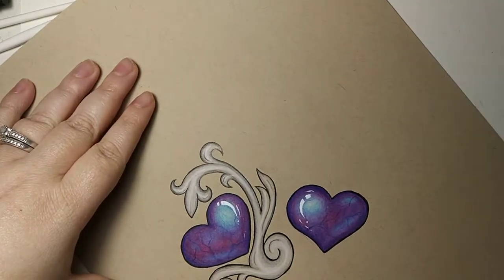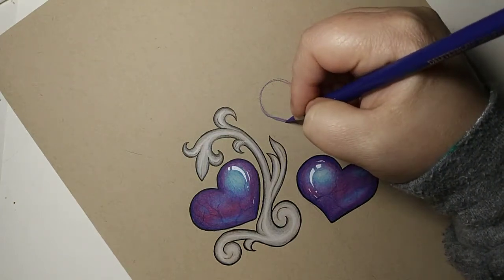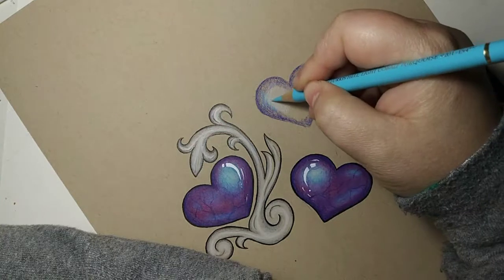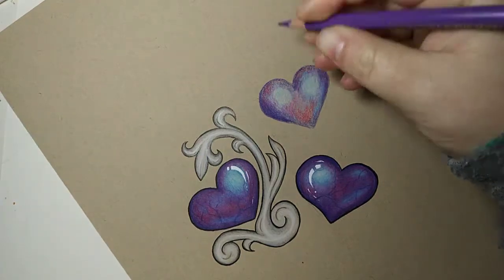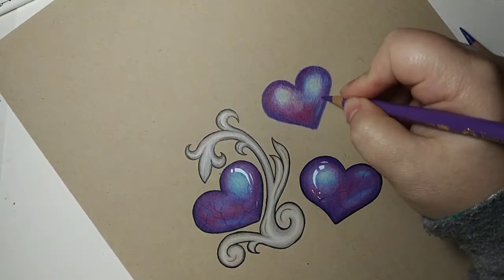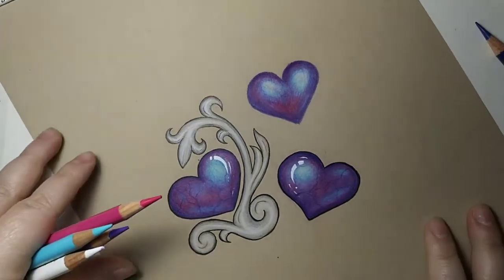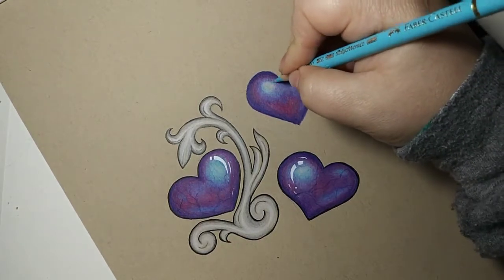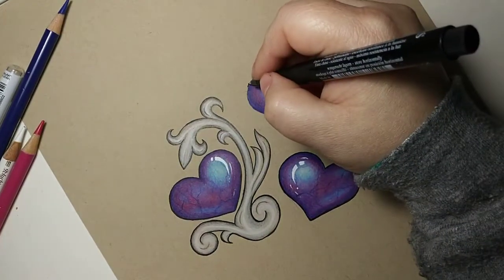How to Color a Galaxy heart gem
How I color these super fun galaxy hearts. They are lovely.
I completely spaced out and forgot to do the 'veins' on it to make it match my other hearts, but that is easy to add really quickly at the end.

and Instagram at  @vitruvian_art

And if you would like to check out my books, video tutorials and coloring pages I am on etsy